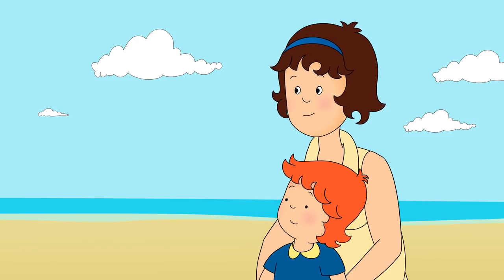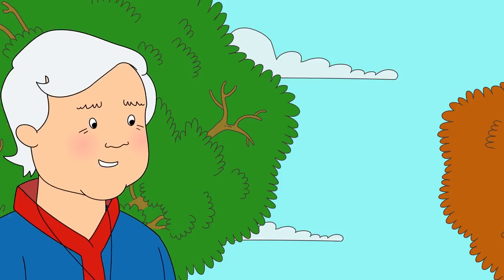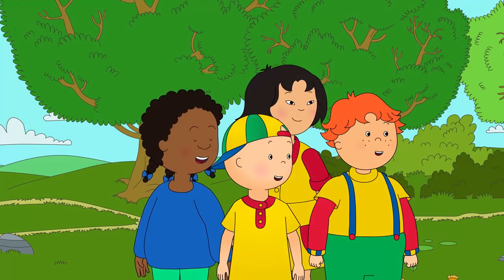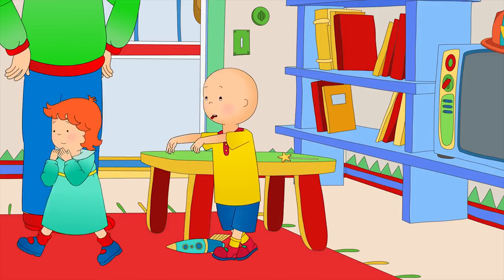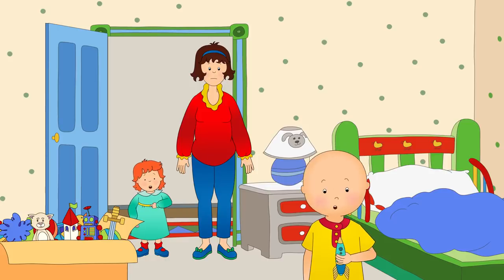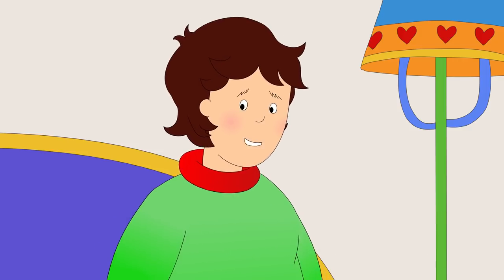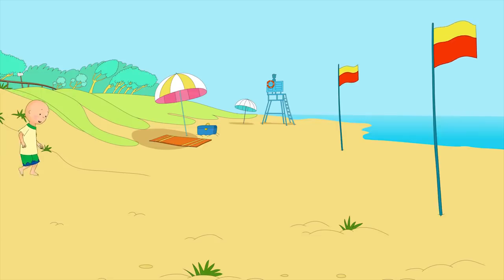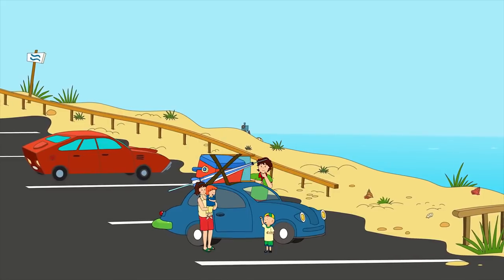Caillou and the Snail | Caillou Cartoon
Follow us for all the latest Caillou news!

Meet Caillou, the lovable 4 year old with a big imagination! Caillou experiences all the wonders of being a child that audiences around the world can relate to; first day of school, caring for a pet, learning a new sport or spending time with family.  Preschoolers will feel right at home with trusted pal Caillou, his sister Rosie and all their family and friends as they experience the everyday adventures of childhood.